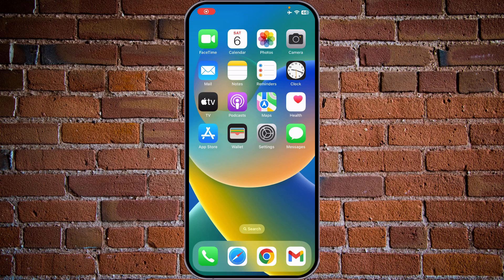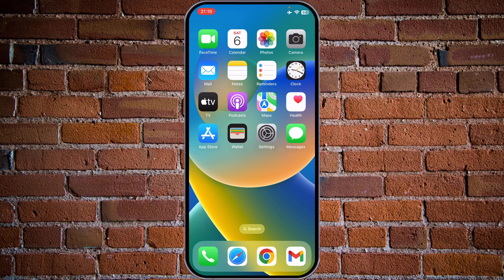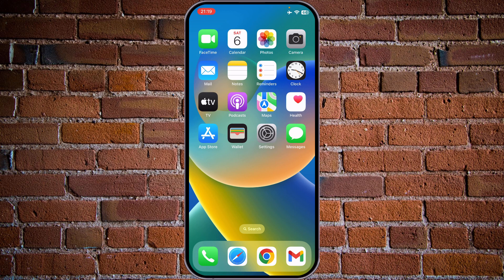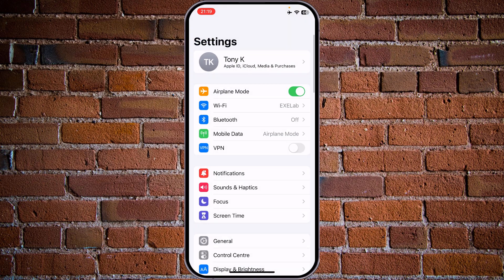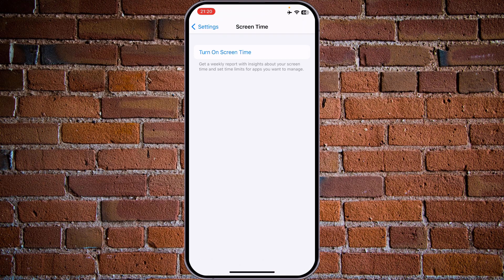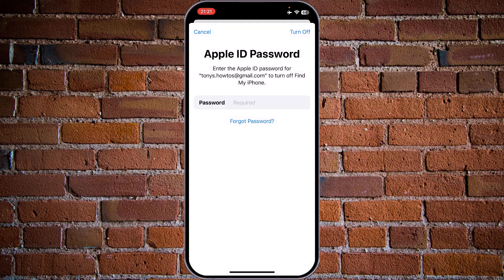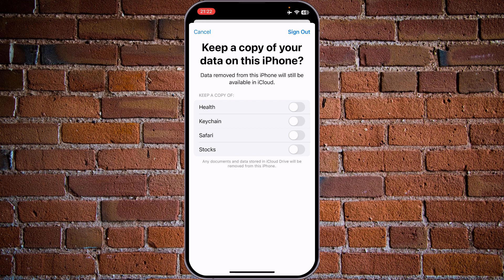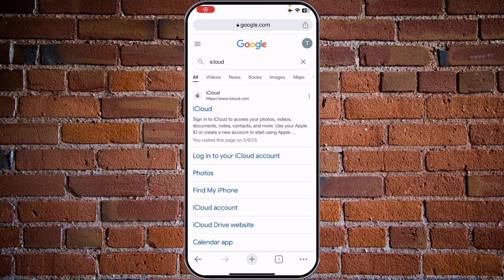How to Sign Out iPhone Account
In this video I show you how to sign out iPhone account in 2025.
Do you want to signout iPhone account in 2025? Yes? Great!

I will show you the quick and easy tutorial how to signout apple id on your iOS phone.

This is a step by step instruction on how to sign out iCloud from iPhone. This is valid for  iPhone models 8 or higher with iOS 14 and higher.